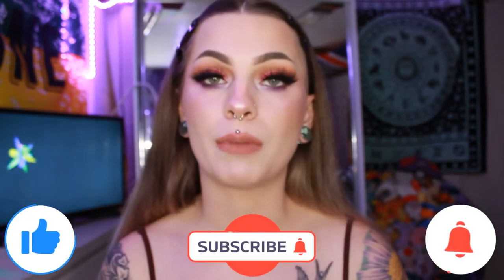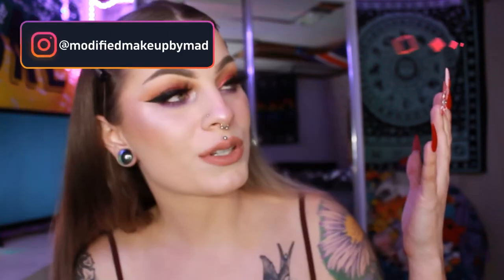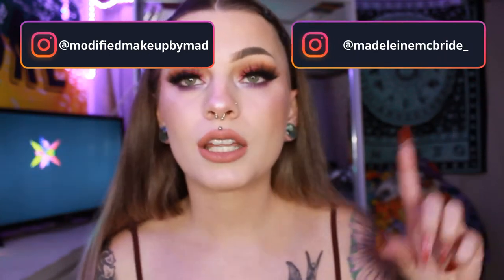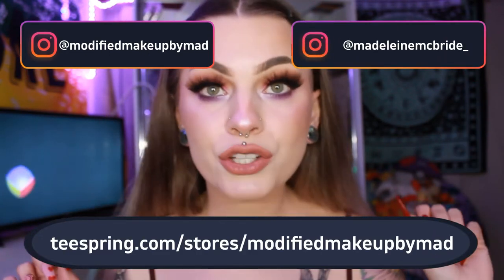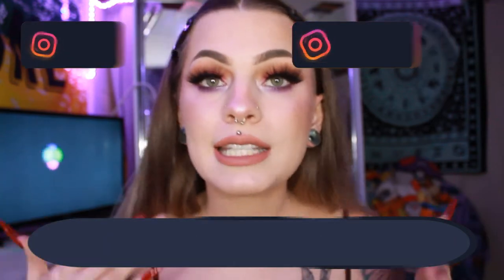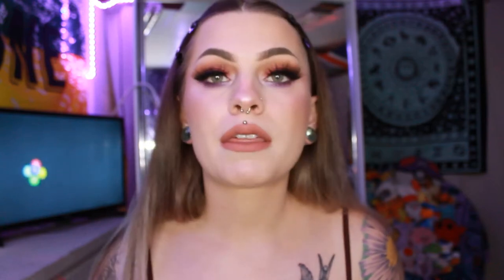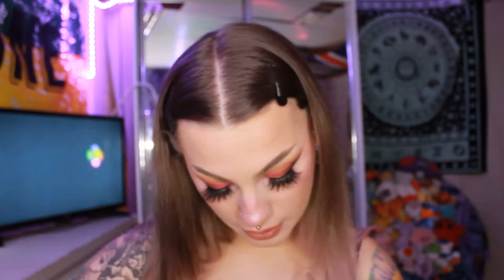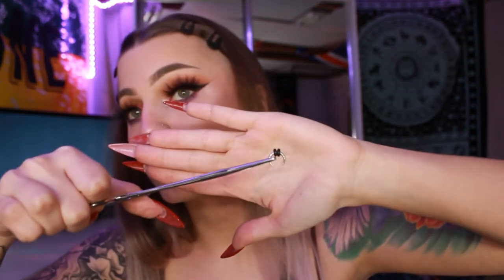Stretching my septum for the first time! (16g to 14g) | Modified Makeup by Mad